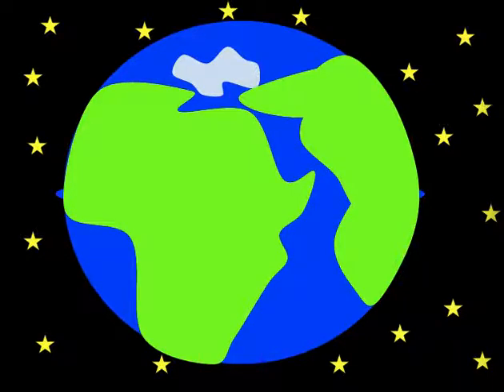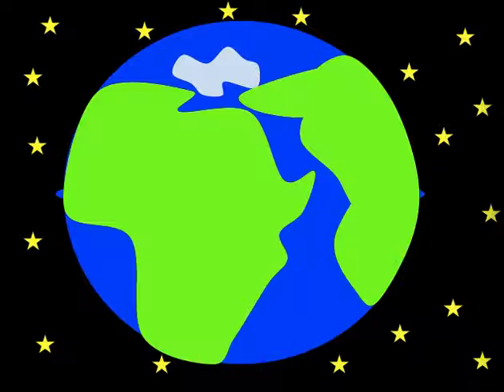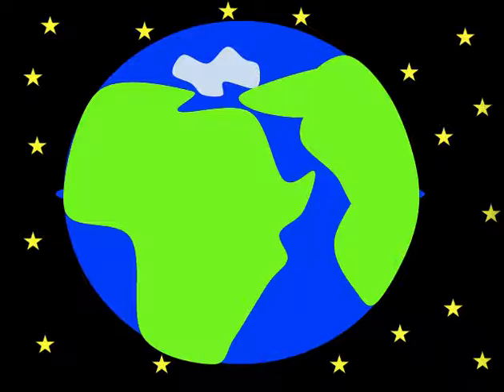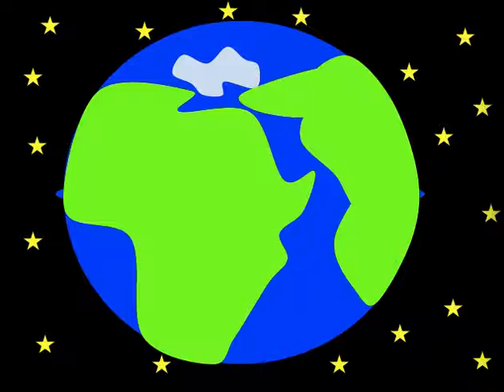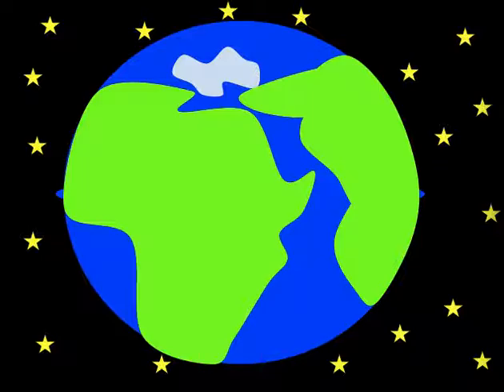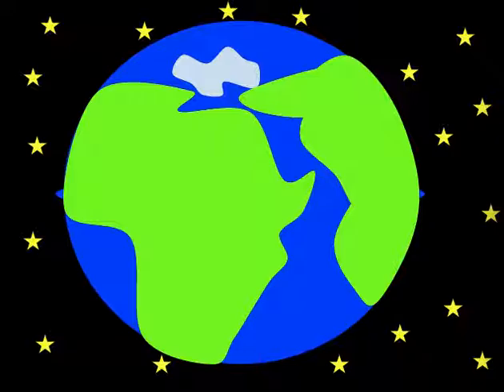Modeling Earths Surface Calvin